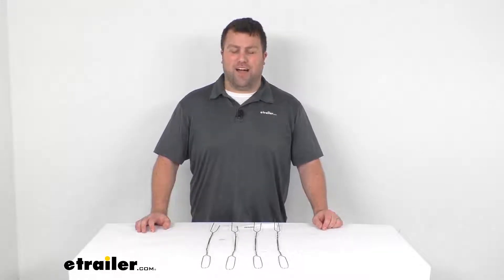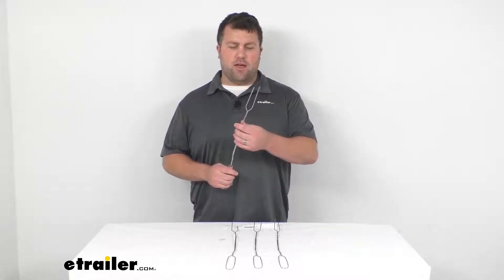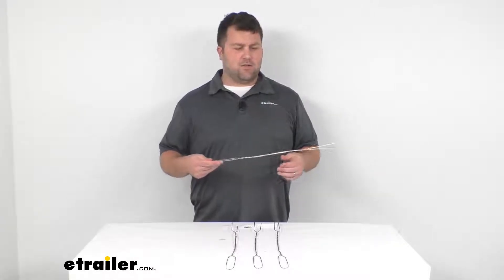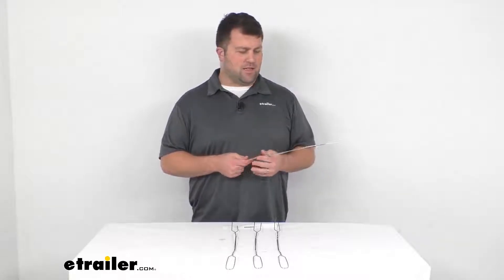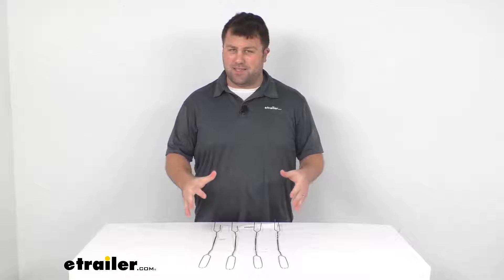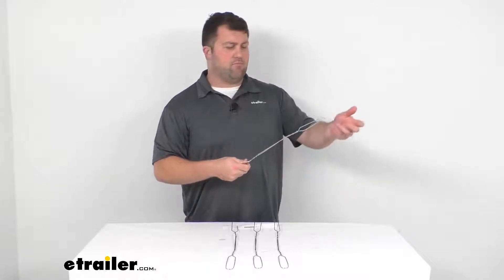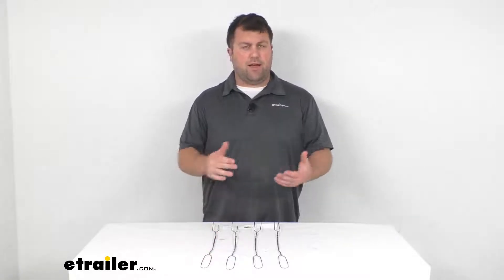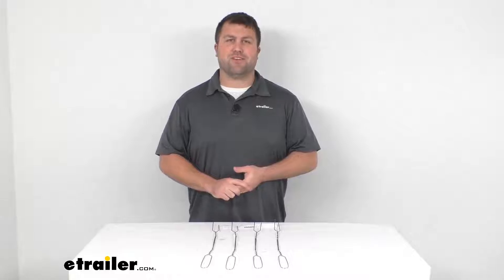etrailer | What to Know About the Coghlan's Marshmallow Roasting Sticks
Hi there. I'm Michael with etrailer.com. Today, we're gonna take a quick look at this roasting fork set. This set is gonna give you four of these nickel plated wire forks with the two prongs, so that these will allow you to easily roast a marshmallow or hot dog while keeping your hand far enough away from the fire, that it's not gonna get too hot. So these are a really basic design. In my mind, it's kind of a step up from using the twig that you find by the fire pit.

They'll do a good job. You won't have to worry about residual wood and bark and whatnot in there. But they're not super high end sticks. You might still get warm where your hand is because it is a metal construction. So that heat might transfer back to your hand.

There are gonna be very open-ended. So it will be very easy to hang them, to store them. But just kind of your basic fork here. You are gonna get four of these. So it should be enough for everyone to heat up for hot dogs at the same time.

And so, that everyone can enjoy warm food at the same time. So if you are looking for just a basic fork for your campfire, this will do a good job for you. We do also have other options available that have, you know, more insulated handles that can retract, so that it's a little bit easier to transport and that sort of thing. So, if you're looking for a little bit higher, more features and that sort of thing, we do have other options available. But if you're just looking for the basics, this will do a great job for you.